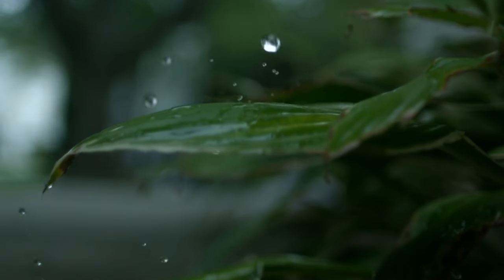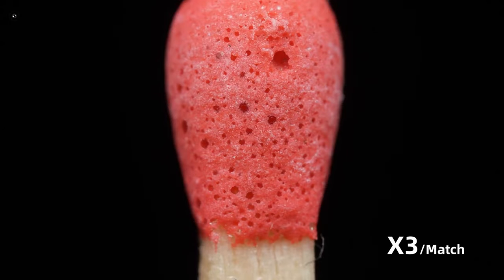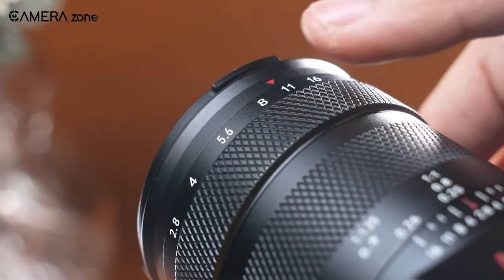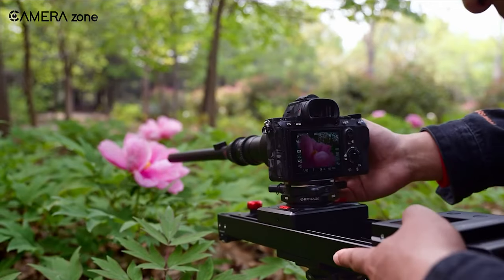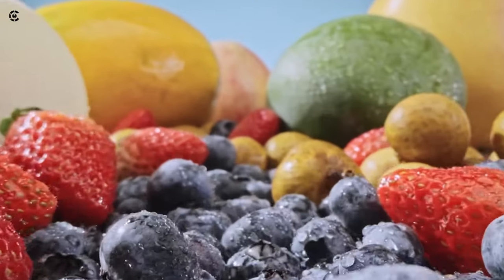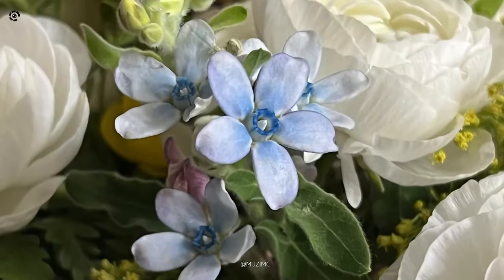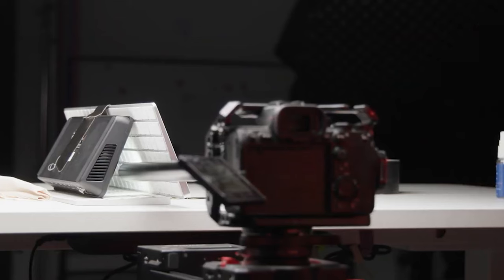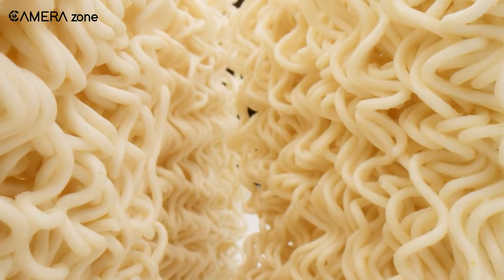Astrhori Drops a Macro Bomb - The MEGA MAG Macro Lens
Zoom in closer with Astrhori's latest Mega-Mag Macro Lens for mirrorless cameras. It captures amazing details! Stick around to discover its cool features and see the world in a whole new way with the Astrhori Mega-Mag Macro Lens.